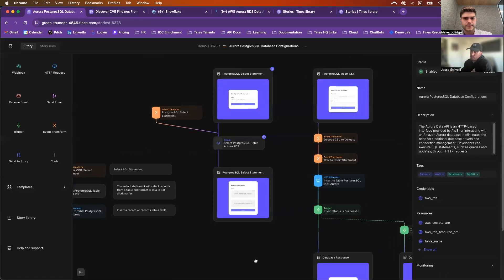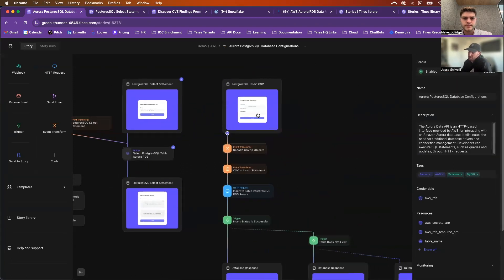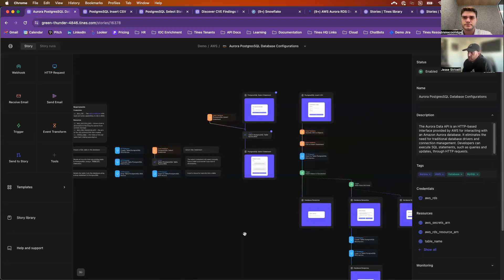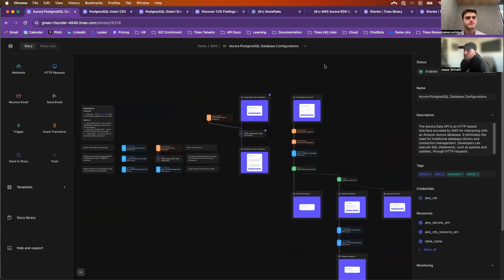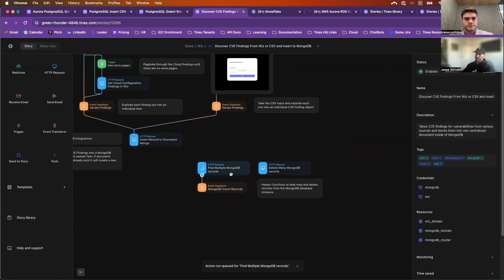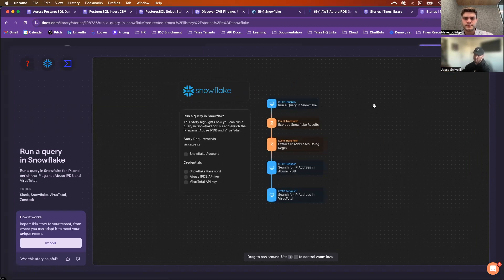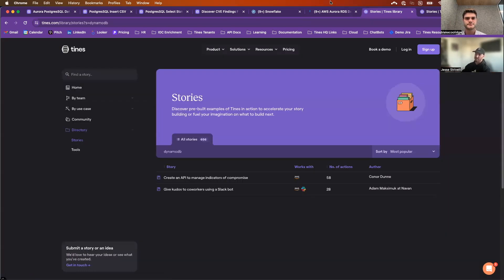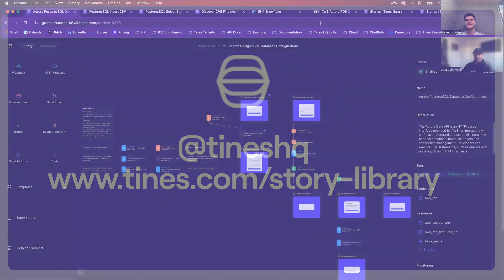Friday Flows Episode 15: Automating with Database Integrations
Easily insert data into any database with Tines

Data enrichment can come from many different places. Often this information resides inside of internal databases.

The process to get this data can be complicated today. You may have to install ODBC connectors and then start writing it out in code. Sometimes you can use a management tool, like SQL Management Studio, which has great displays, but take up a lot of memory on your computer.

Instead, Tines can connect to these data sources so the automation pipeline can include customer specific data points.

Jesse Strivelli runs through a few different Story examples, including pulling data from Amazon Web Services (AWS), MongoDB, Snowflake, and Amazon DynamoDB.